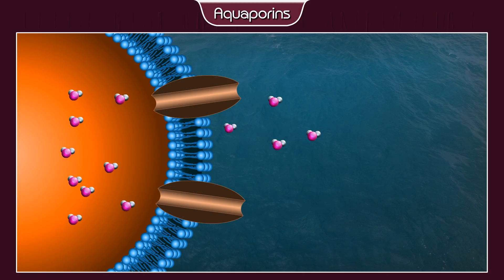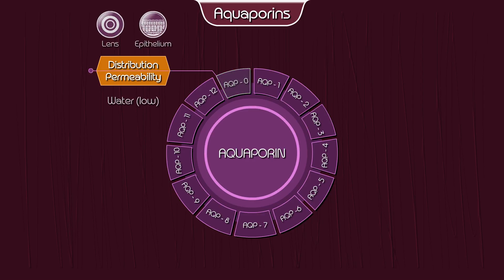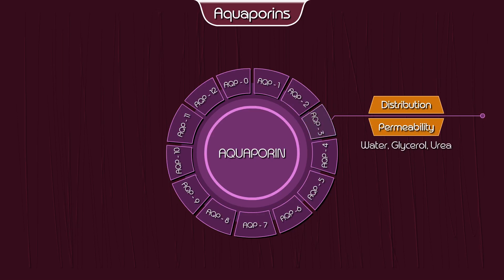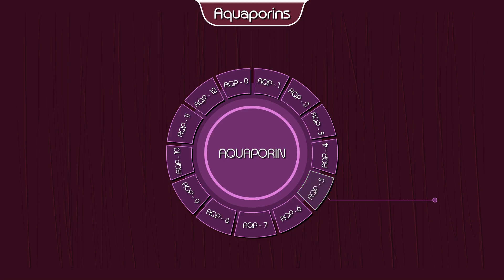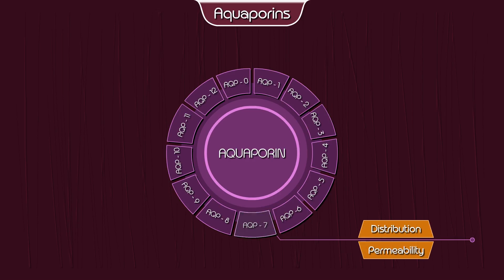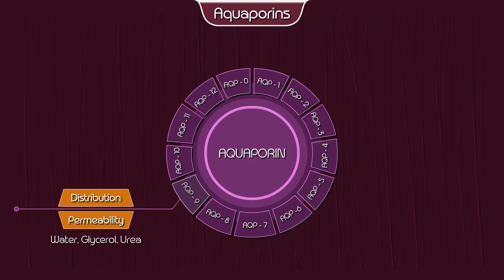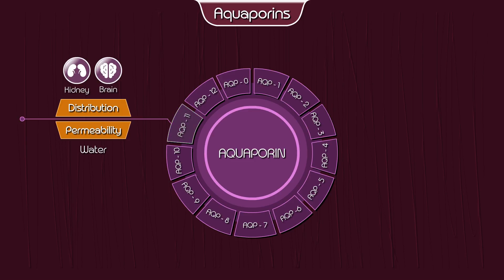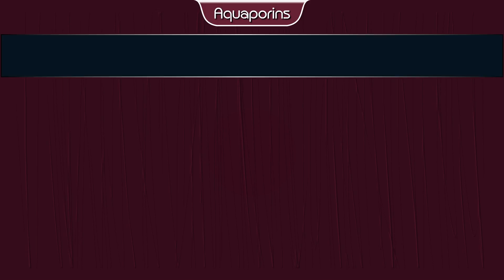Aquaporins : water channel proteins of the cell membrane. Fmge and Neet PG - medical animation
Aquaporins : water channel proteins of the cell membrane

Aquaporins (AQP) are integral membrane proteins that serve as channels in the transfer of water, and in some cases, small solutes across the membrane. They are conserved in bacteria, plants, and animals. Structural analyses of the molecules have revealed the presence of a pore in the center of each aquaporin molecule. In mammalian cells, more than 10 isoforms (AQP0-AQP10) have been identified so far. They are differentially expressed in many types of cells and tissues in the body. AQP0 is abundant in the lens. AQP1 is found in the blood vessels, kidney proximal tubules, eye, and ear. AQP2 is expressed in the kidney collecting ducts, where it shuttles between the intracellular storage sites and the plasma membrane under the control of antidiuretic hormone (ADH). Mutations of AQP2 result in diabetes insipidus. AQP3 is present in the kidney collecting ducts, epidermis, urinary, respiratory, and digestive tracts. AQP3 in organs other than the kidney may be involved in the supply of water to them. AQP4 is present in the brain astrocytes, eye, ear, skeletal muscle, stomach parietal cells, and kidney collecting ducts. AQP5 is in the secretory cells such as salivary, lacrimal, and sweat glands. AQP5 is also expressed in the ear and eye. AQP6 is localized intracellular vesicles in the kidney collecting duct cells. AQP7 is expressed in the adipocytes, testis, and kidney. AQP8 is expressed in the kidney, testis, and liver. AQP9 is present in the liver and leukocytes. AQP10 is expressed in the intestine. The diverse and characteristic distribution of aquaporins in the body suggests their important and specific roles in each organ.